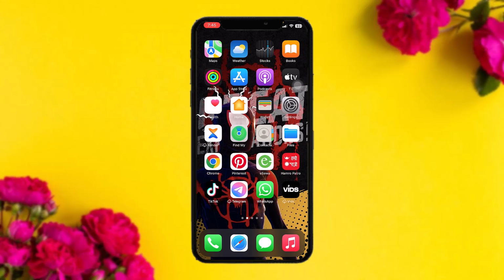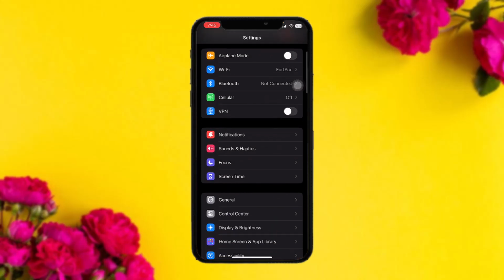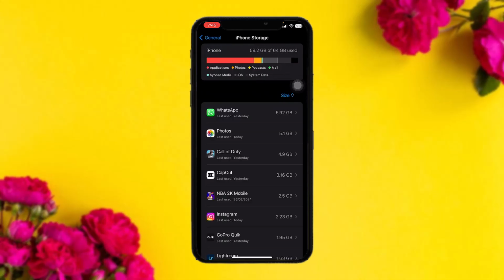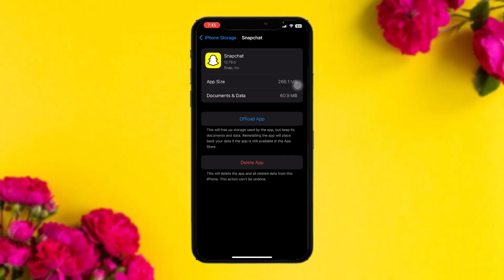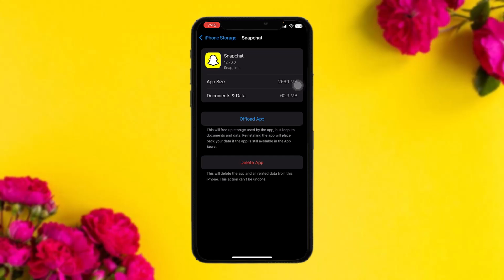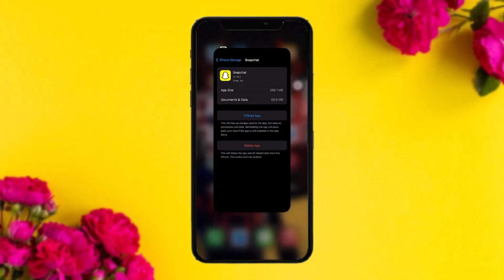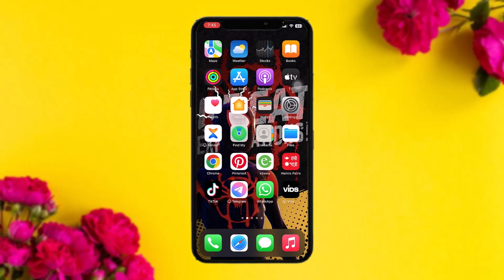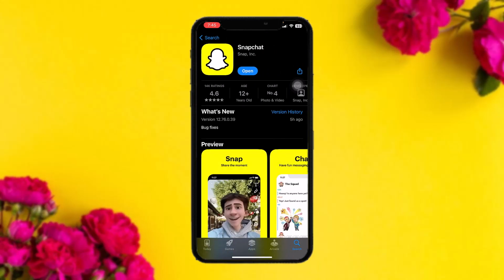How to Fix Bad Snapchat Quality !! Make Snapchat Camera Quality Better - 2024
Want to know How To  make snapchat camera quality better  but don't know how?
This quick video will guide you How To Fix Bad Snapchat Quality

So, in this few simple steps you can successfully  make snapchat camera quality better

Timestamps :
00:00 Intro
00:15 Go to settings
00:26 Tap on offload app
00:45 Go to app store